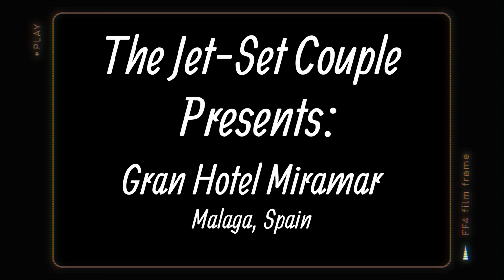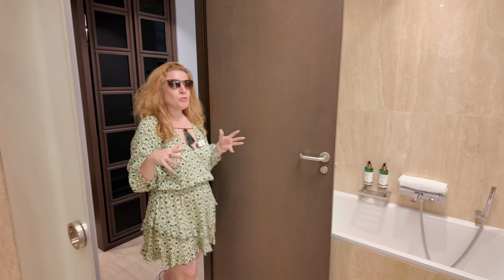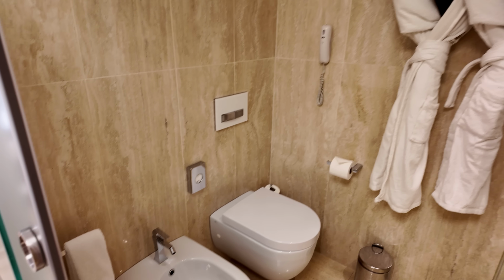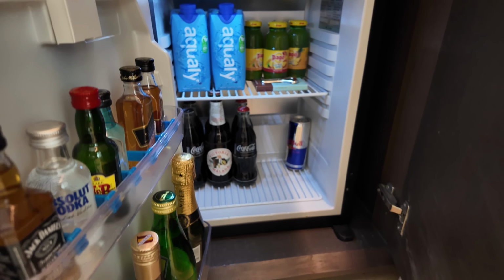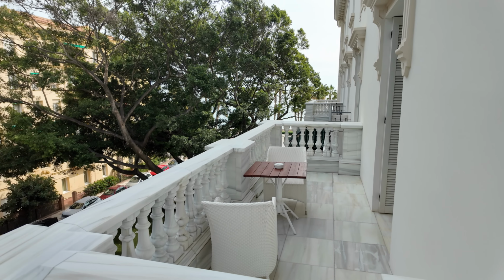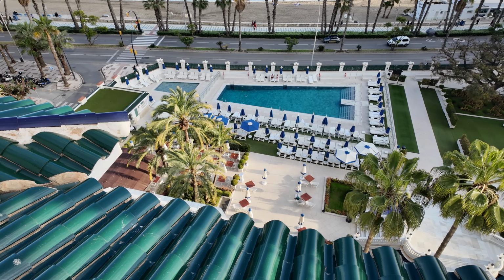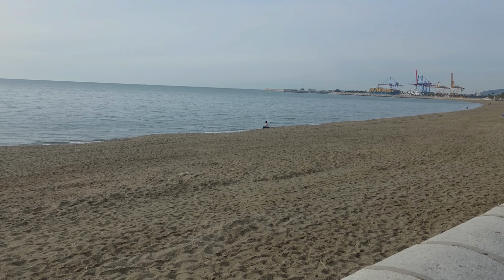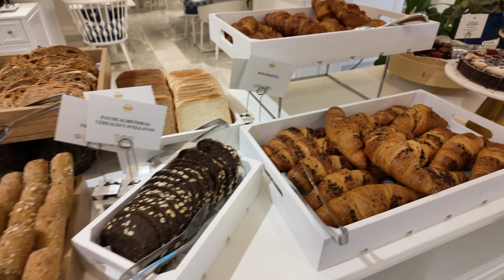Inside Gran Hotel Miramar Málaga | Luxury Stay in Spain's Historic 5-Star Hotel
Step inside the luxurious Gran Hotel Miramar Málaga, a stunning 5-star destination on Spain’s southern coast. This beautifully restored hotel in Málaga offers a unique blend of historic charm and modern elegance. Whether you're exploring the Hotel Miramar Málaga for a future trip or just love beautiful places, you’ll enjoy this full tour of its rooms, gardens, and sea views.

From beachfront views to elegant interiors, the Miramar Málaga hotel is a must-visit for anyone traveling to the Costa del Sol. Discover why this Gran Hotel in Málaga is a favorite for luxury travelers, weddings, and high-end escapes in Andalucía.